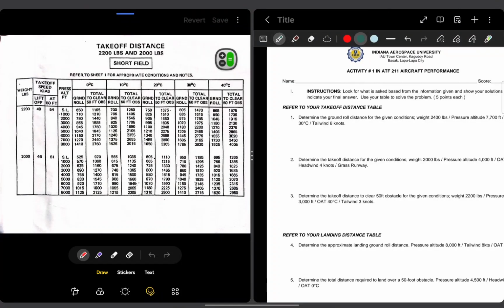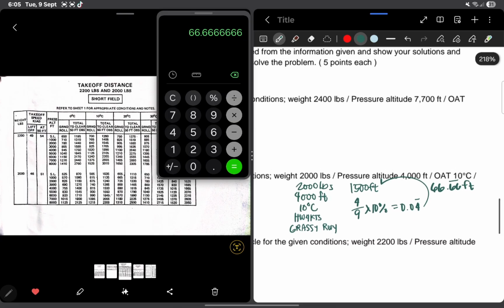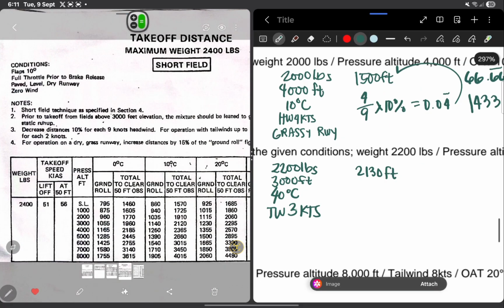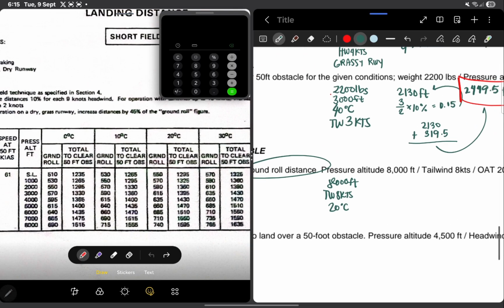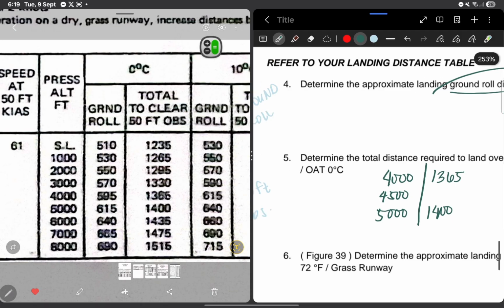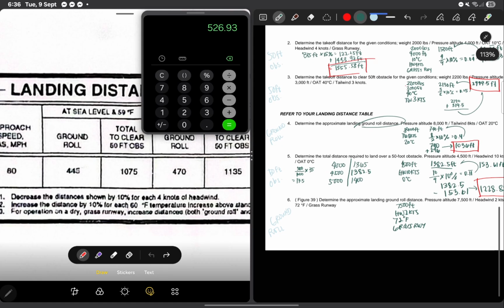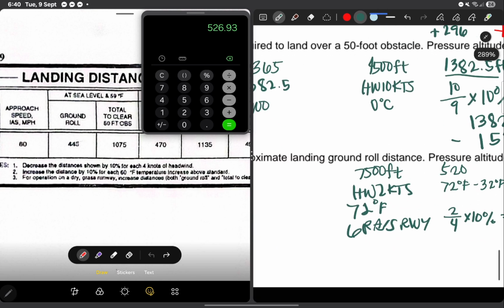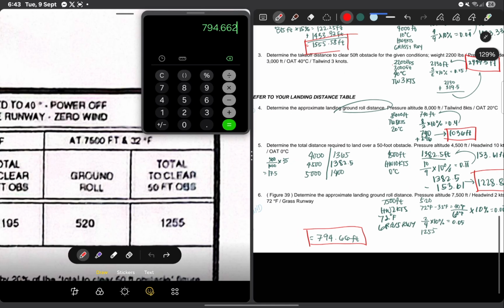Aircraft Performance - ATF 211 | Takeoff and Landing Distances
To my fellow IAU aviation classmates, goodluck on your quiz!!!

00:00 Problem No.2
04:51 Problem No.3
07:44 Problem No.4
10:06 Problem No.5
14:05 Problem No.6